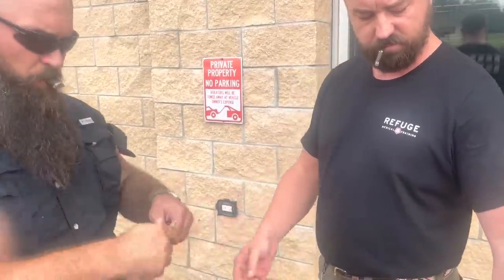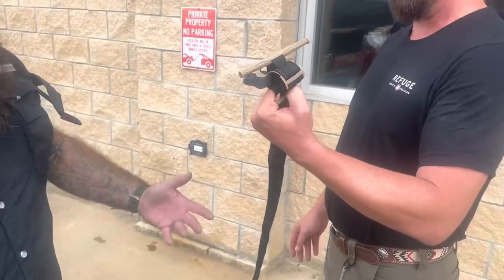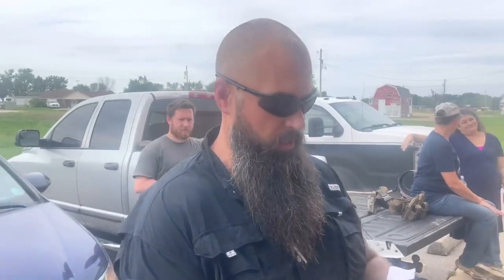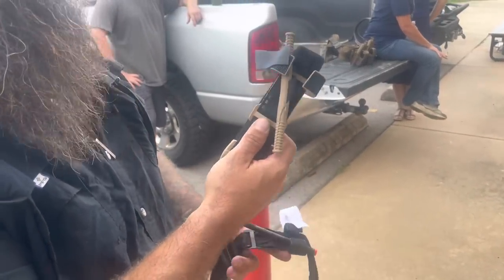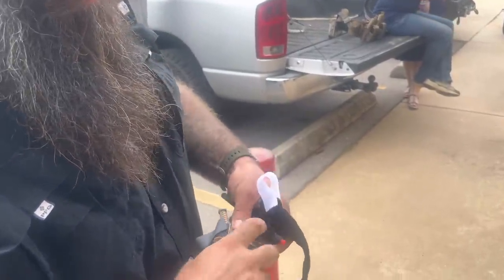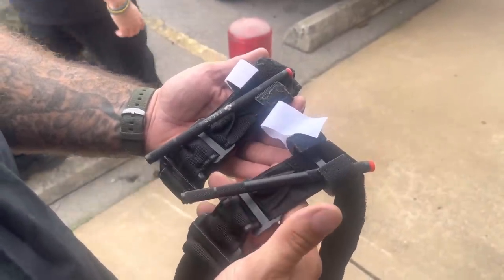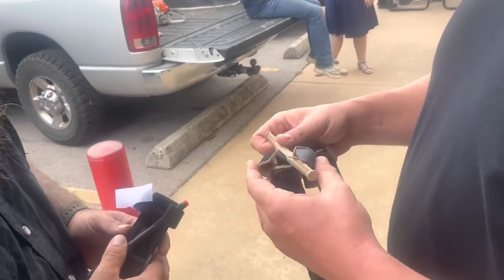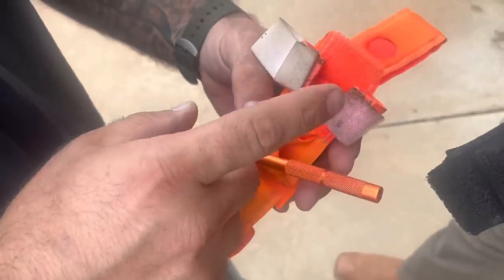Breaking Tourniquets - Natl Prep Month Day 1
for the BEST first aid kits in the world. Guaranteed FOREVER, exceeds Mil-Spec, *FIFTY ONE* lives saved to date, and deployed on 4 continents. From your minivan to your Blackhawk, we’ve got you covered.

for life-saving training including Stop the Bleed, CPR & AED, Tactical Combat Casualty Care, force on force scenario-based civilian training, and more!

to support our ongoing efforts to combat human trafficking and assist those affected by natural disasters.                      GSM online Giving Portal